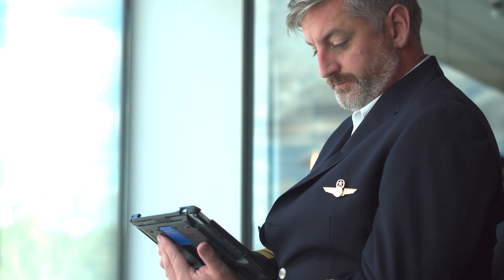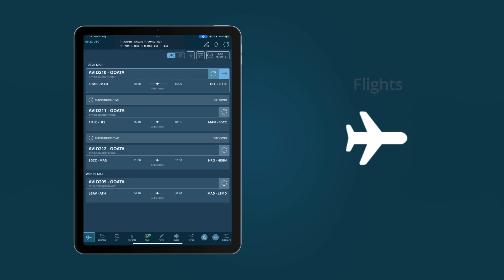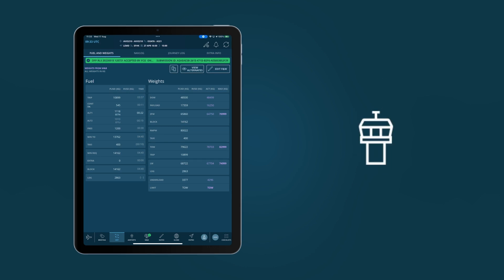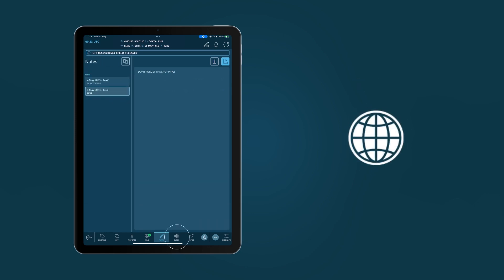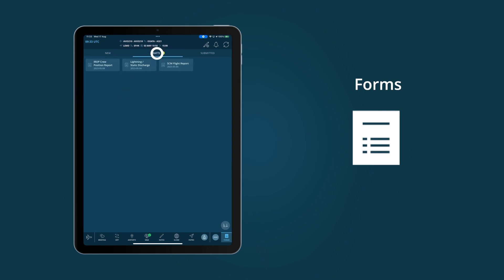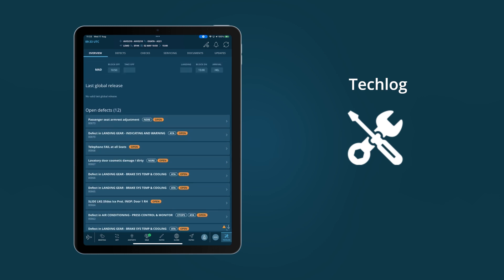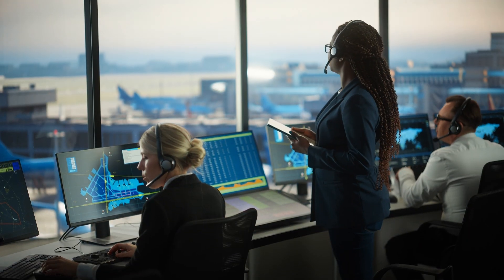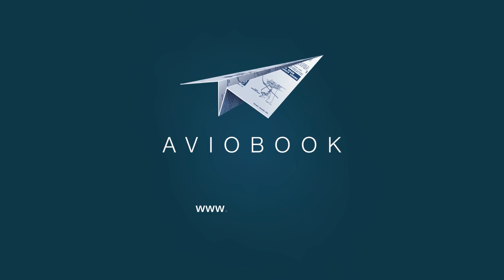AvioBook Flight: Supporting the creation of a paperless cockpit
AvioBook Flight is the foundation of the AvioBook suite of solutions dedicated to ensuring pilots have the best digital experience when preparing and conducting their flights.

Working to reduce the number of applications that pilots have to jump between, AvioBook Flight helps increase situational awareness, support decision making and improve communication thanks to a united digital ecosystem.

A modular approach ensures that airlines can adapt the solution to their specific needs, increasing the scope of the application as and when needed!